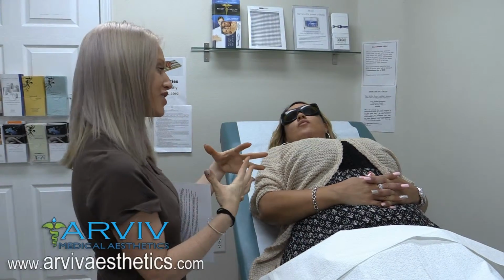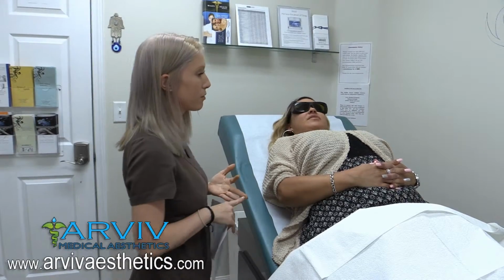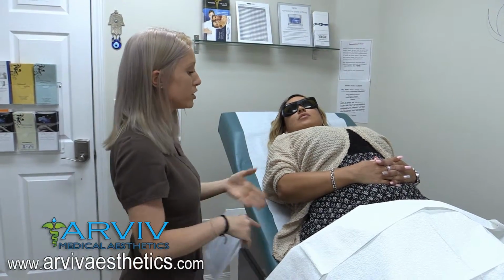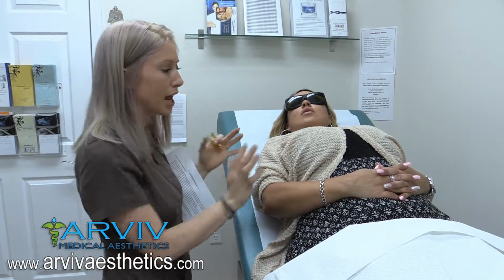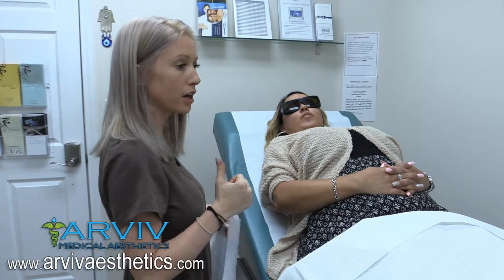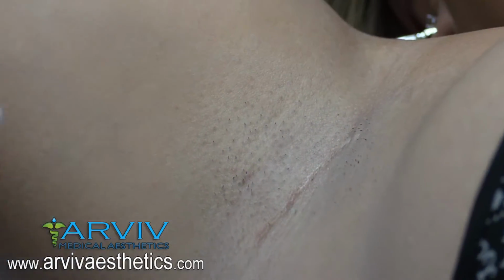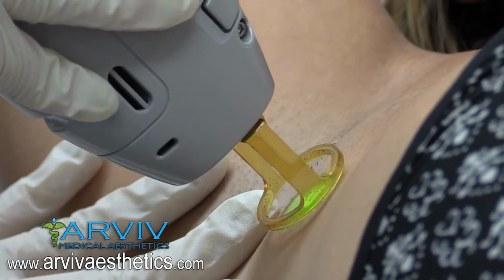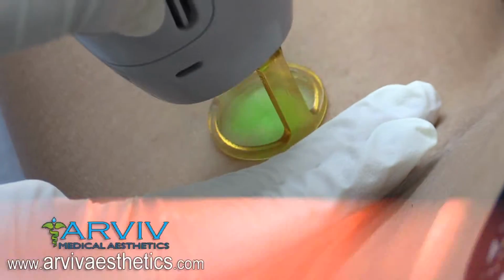Laser Hair Removal and What to Expect